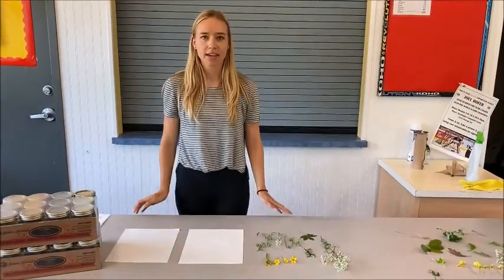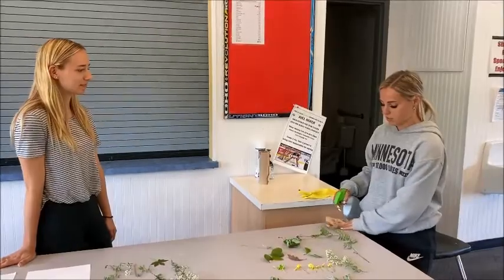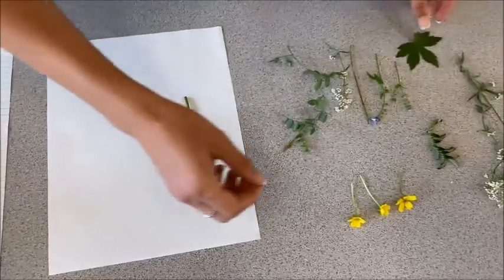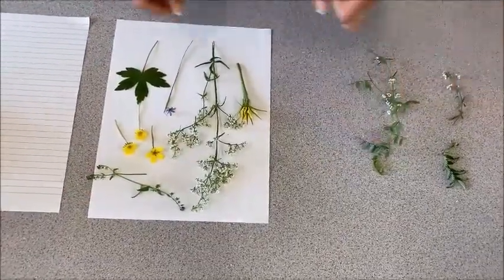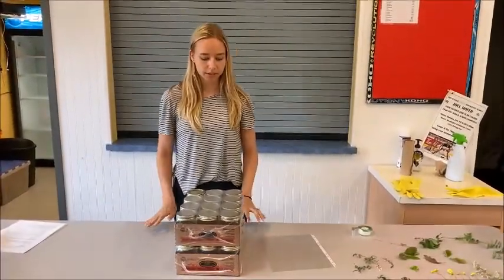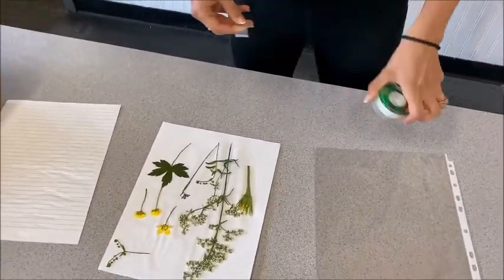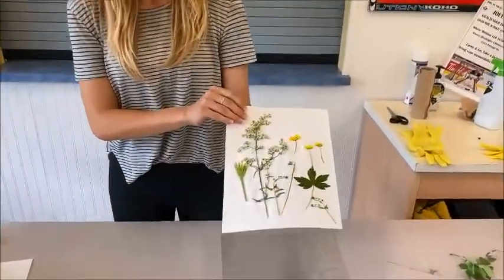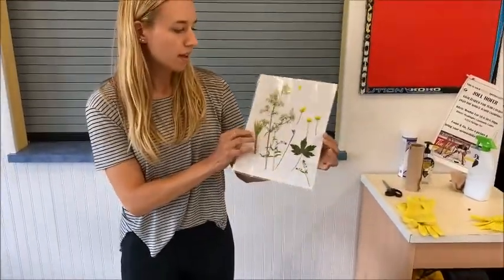Camp in a Box - Week 3: Flower Press Picture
Enjoy our instructional videos for MHRD's Camp in a Box! If you have any questions on our content, please let us know!